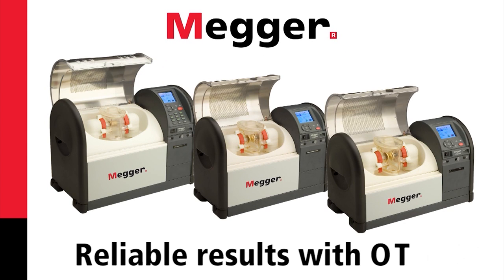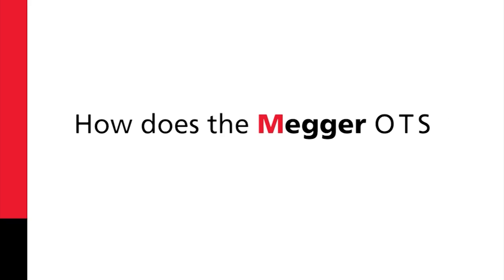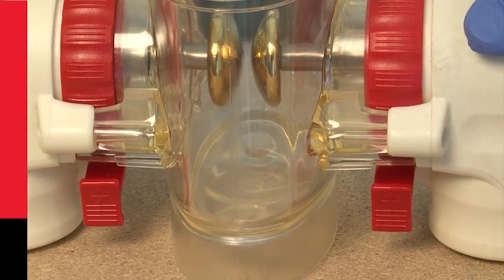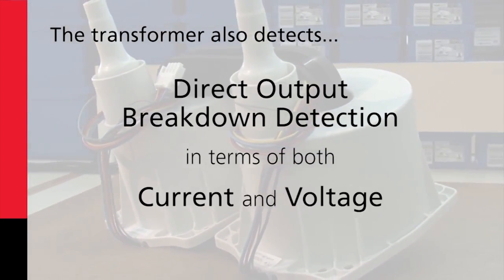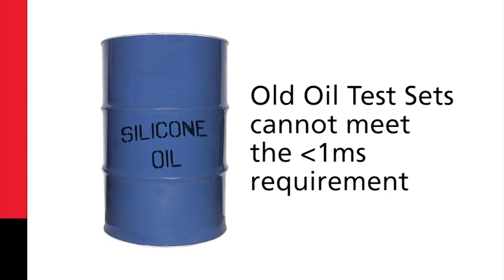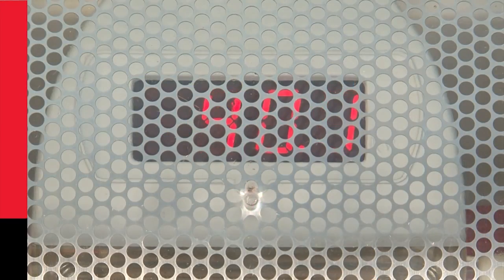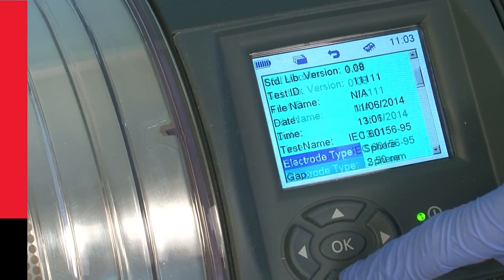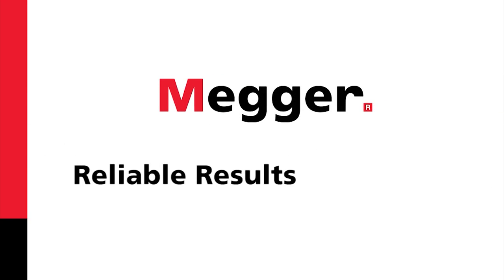Megger OTS Reliable Oil Testing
A short video showing the benefits of the Megger OTS. Keep operators safe and equipment running smoothly with the most reliable oil test set, the Megger OTS